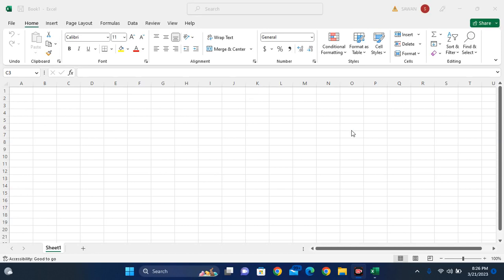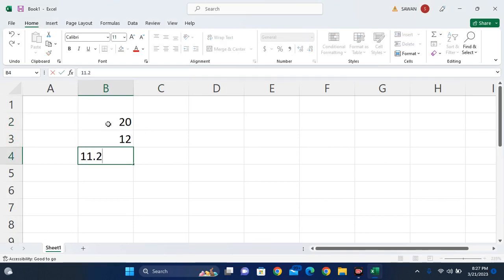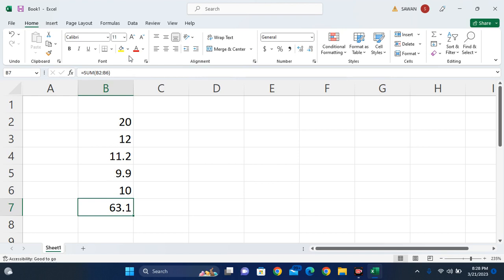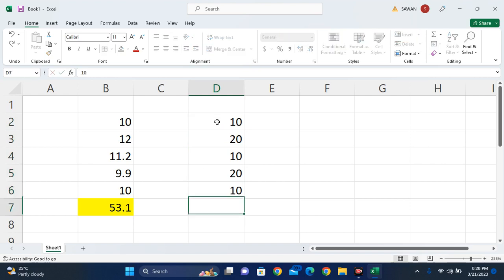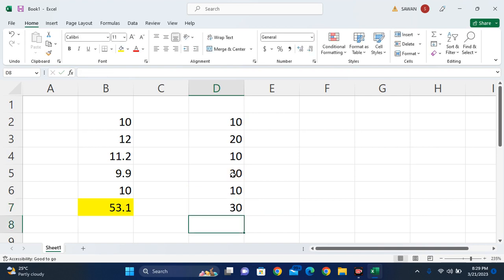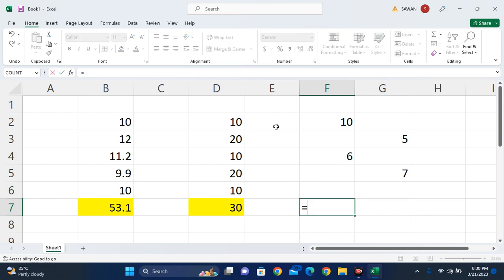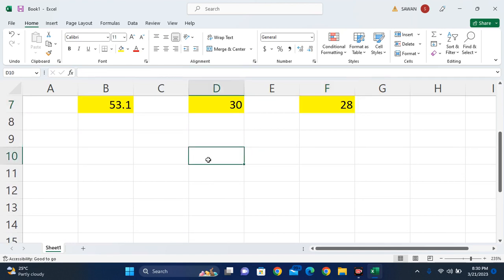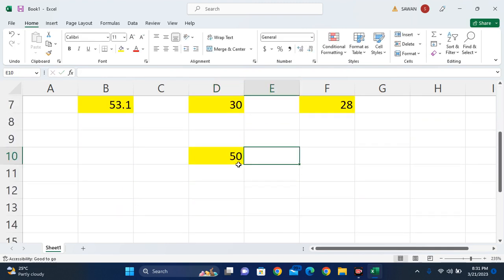How to use the SUM function in Microsoft Excel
Welcome to my Excel tutorial series! In this video, I'll walk you through how to use the SUM function effectively in Microsoft Excel. The SUM function is incredibly useful for adding up numbers in a range of cells, making it a fundamental tool for anyone working with spreadsheets. Whether you're a beginner or an experienced Excel user, mastering the SUM function will streamline your data analysis and calculation processes. Join me as we explore the ins and outs of the SUM function and learn how to harness its power to simplify your work.